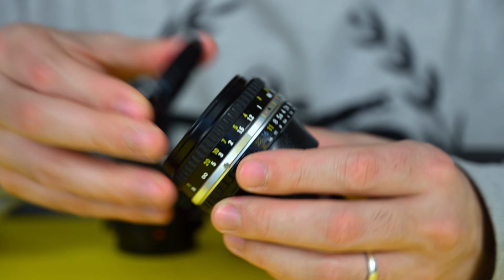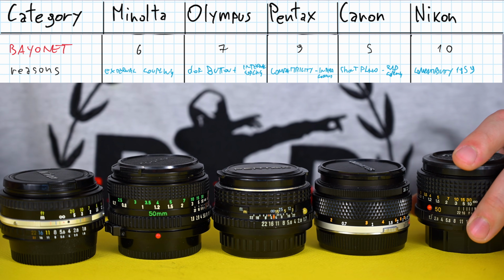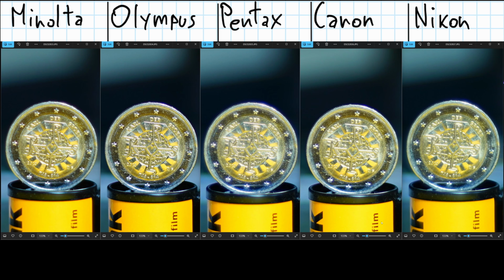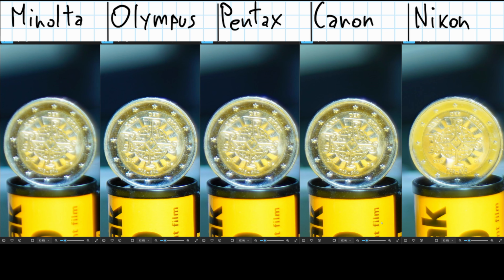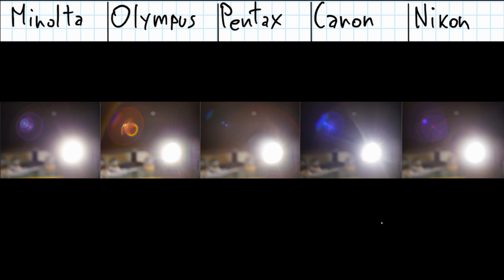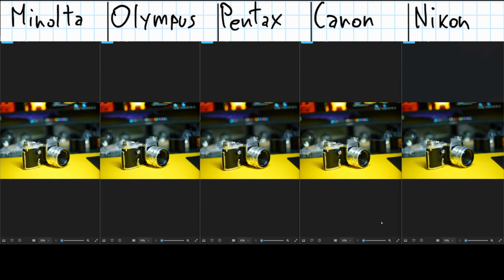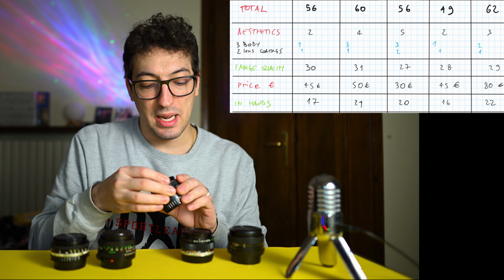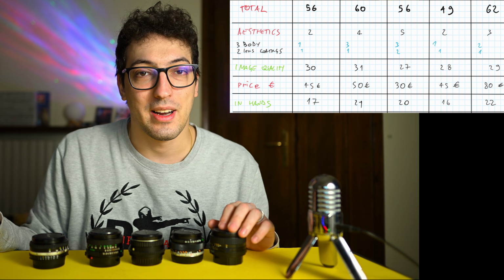Best 50mm Vintage Lens comparison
hello my nostalgic friends!
in this video super versus of the most popular 50mm !
:DD